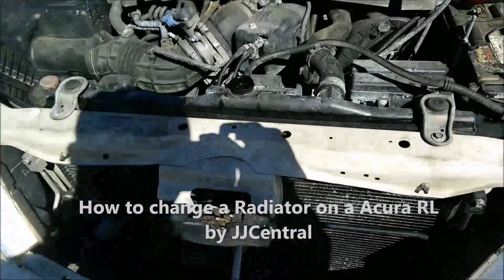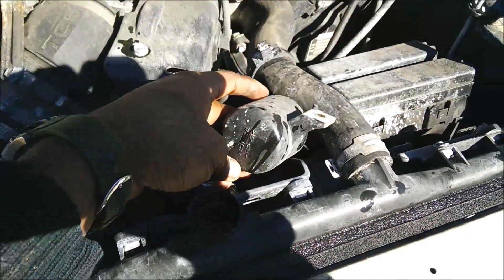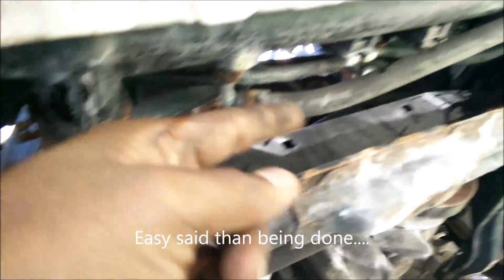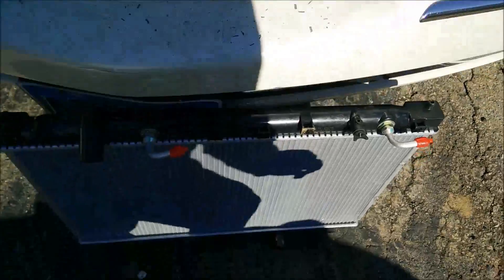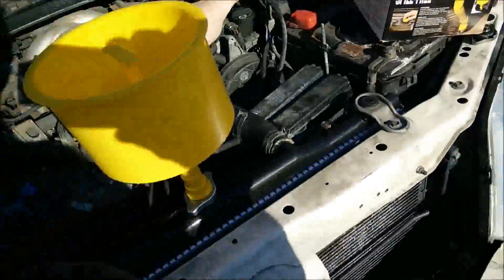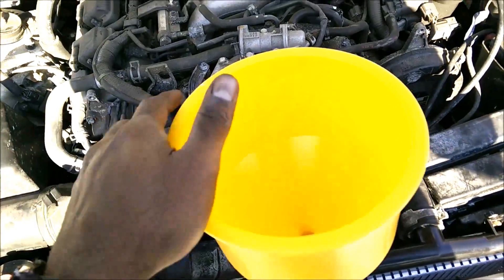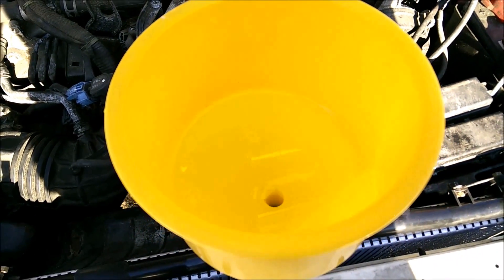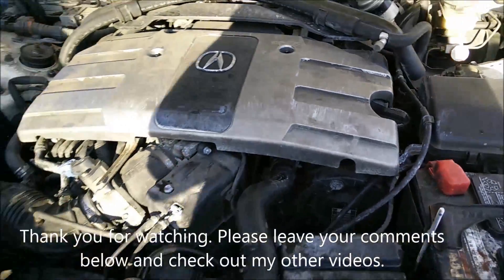How to replace a Radiator in 1996 - 2004 Acura RL / Legend in 10 steps (P1486)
In this video I show how to DIY replace a leaking radiator (DTC code P1486) in a 2001 Acura RL. Same procedure can be followed for 1996, 1997, 1998, 1999, 2000, 2001, 2002, 2003, 2004, Acura RL and Honda Legend. The procedure is also the same with few exceptions in almost all the cars. For less than 100 dollars and an afternoon you can do it as well.